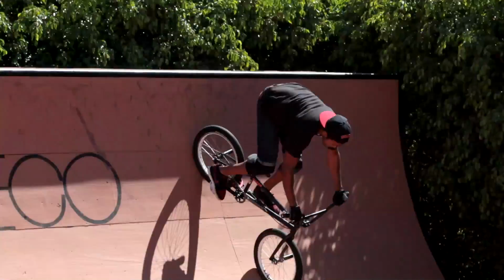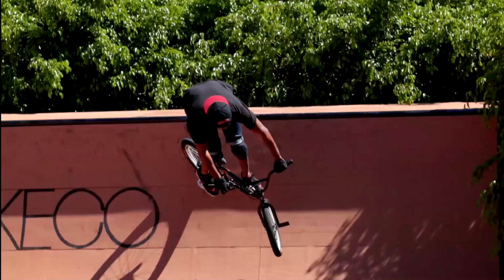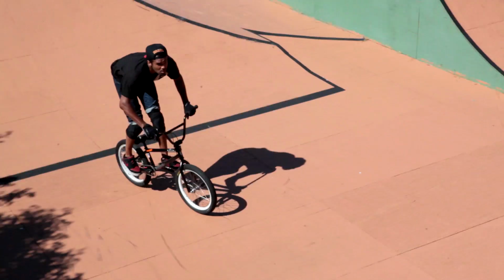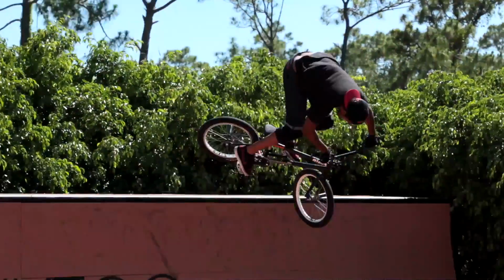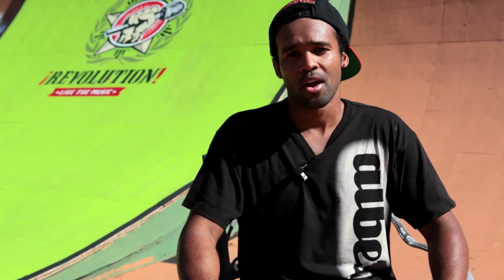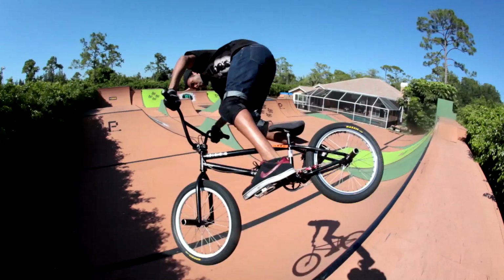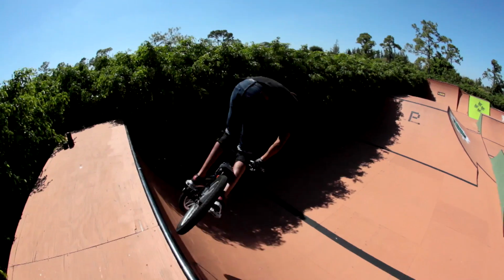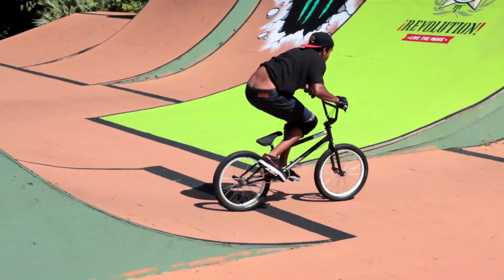How To Downside Tailwhip, Austin Coleman, Alli Sports BMX Step By Step Trick Tips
Austin Coleman has a few secrets to share when it comes to learning downside tailwhips, serious secrets. Coleman is a transition annihilator, so his most comfortable place to throw downside tailwhips is on a steep nine foot quarter pipe. From the spectator seats the downside tailwhip may look a little deceiving, Coleman tells you exactly what it takes to correctly send and receive a downside tailwhip in this Step By Step.